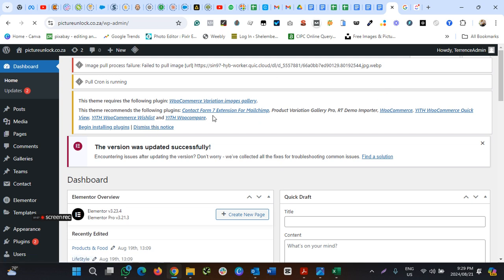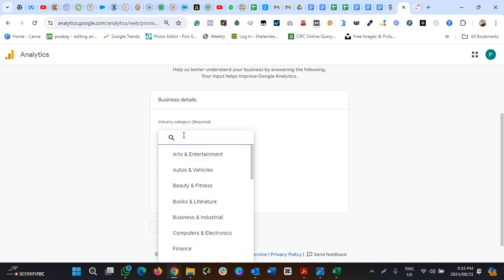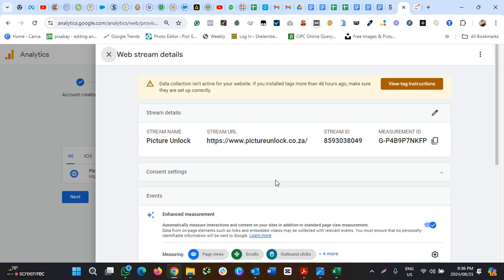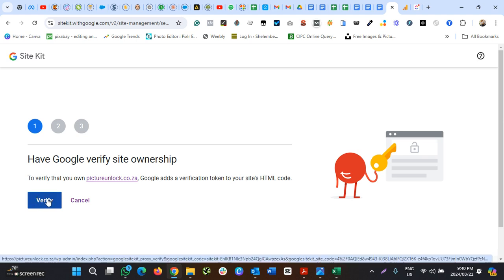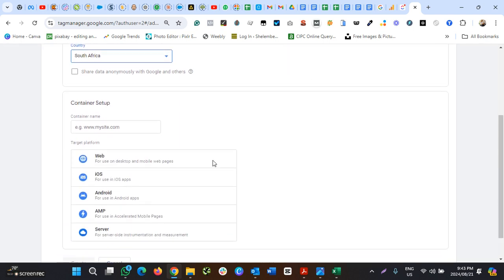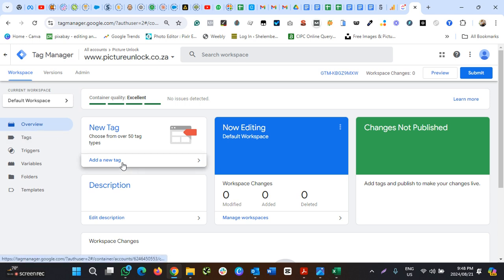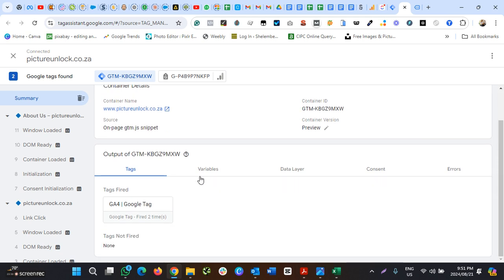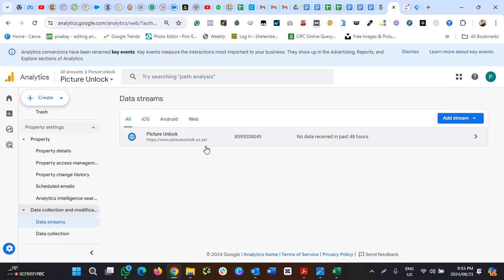How to Connect Google Tag Manager Google Search Console And GA4 Without Code WordPress